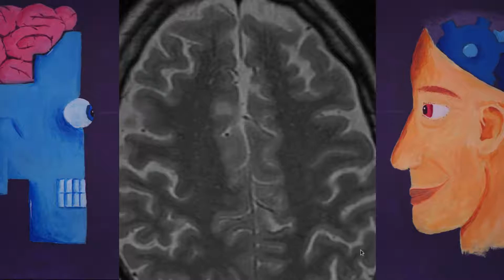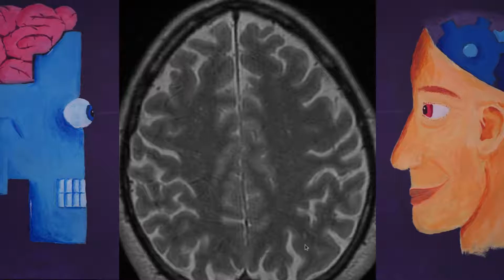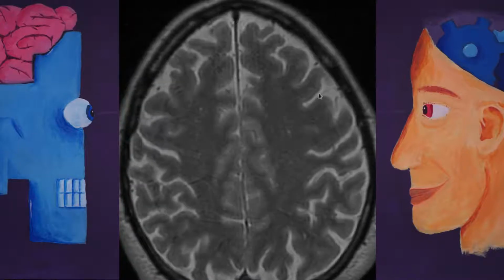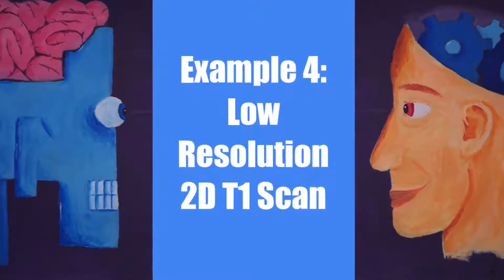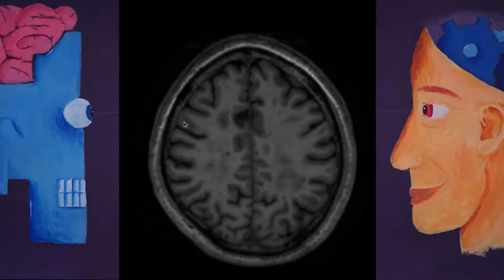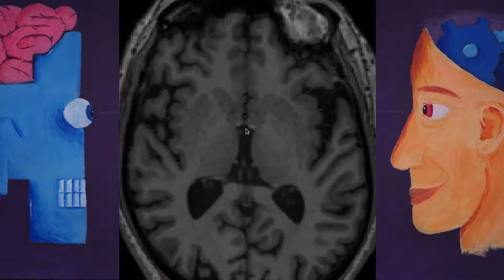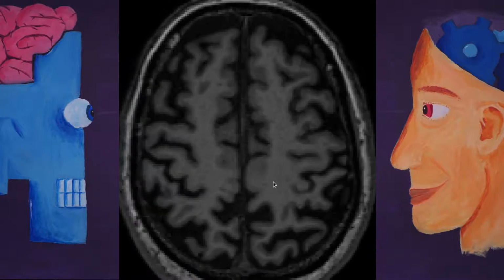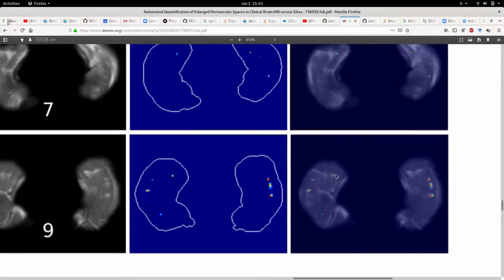Masterclass - Visual Scoring of Enlarged Perivascular Spaces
Enlarged perivascular spaces are brain vascular changes that are thought to reflect the presence of small vessel disease and that could be related to neurological disorders such as dementia, stroke or multiple sclerosis. Quantifying these spaces from brain MRI can be challenging. In this video, Dr. Florian Dubost explains how to identify enlarged perivascular spaces on brain MRI scan, and explains the visual scoring method used in the Rotterdam Scan Study to quantify them.

Dr. Florian Dubost is a researcher in artificial intelligence and neurology. He has six years of experience in machine learning and holds a PhD  in medical image analysis from Erasmus University in Rotterdam, the Netherlands. His research has been published in multiple high ranking peer-reviewed journals and conference proceedings. He worked in several internationally reputed institutions such as Harvard Medical School, USA, and the Technical University of Munich, Germany. Florian Dubost has supervised research projects of students and helped them to  publish their work in prestigious international venues and reach top positions in international deep learning competitions.